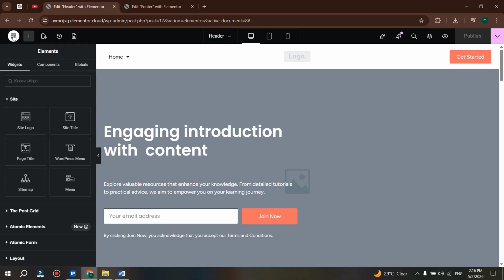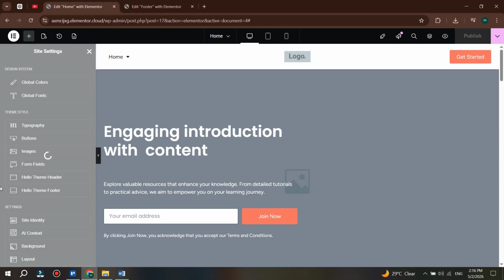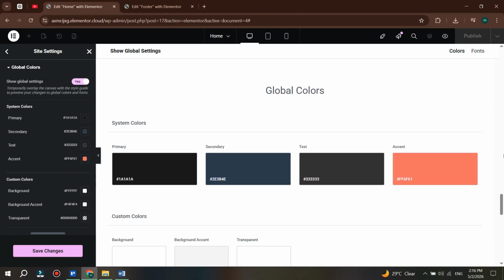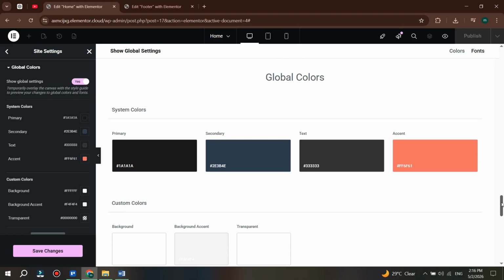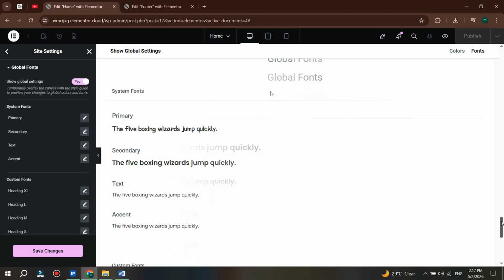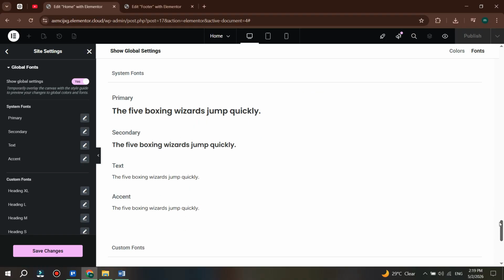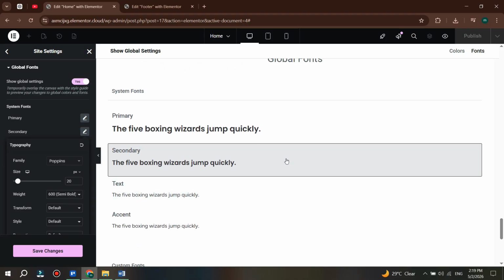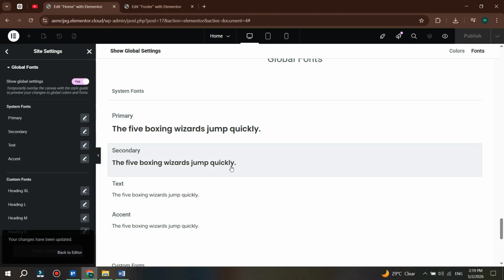How to Set Global Fonts & Colors in Elementor (Step-by-Step)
How to Set Global Fonts & Colors in Elementor | Elementor Global Style Settings

This Elementor global fonts tutorial shows how to update your website typography from one place using the Site Settings panel. Learn how to set global colors in Elementor so your buttons, headings, links, and sections match your WordPress brand design. This guide covers Elementor global style settings, default font settings, and default color settings for a consistent website layout. You’ll also see how to change Elementor typography and color presets without editing every page manually.